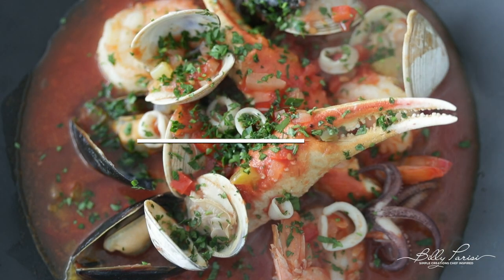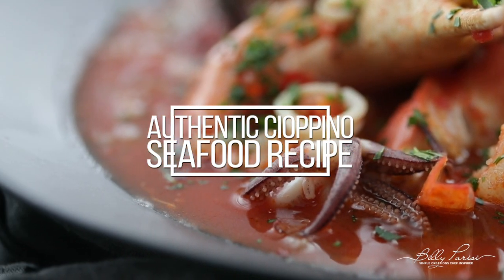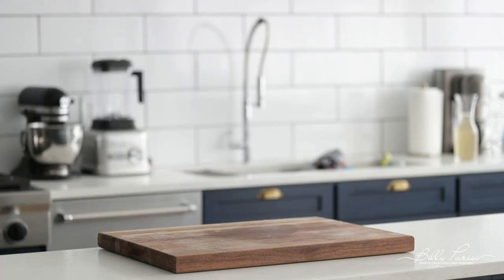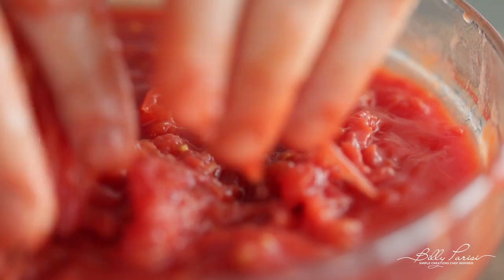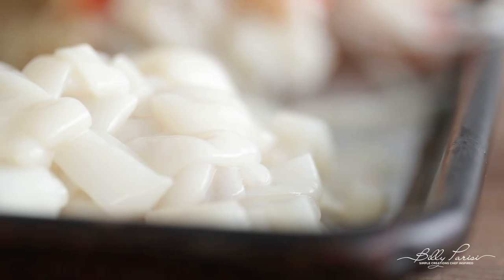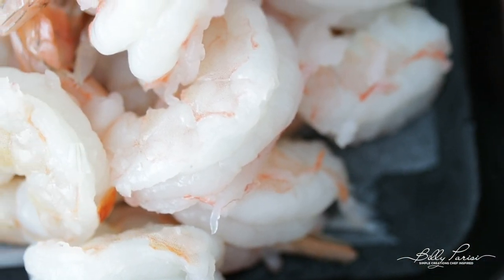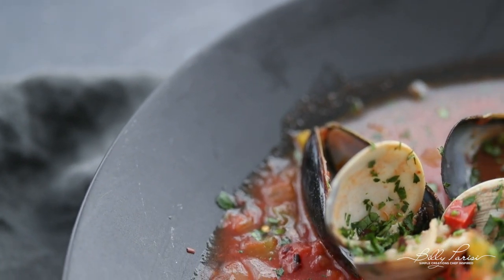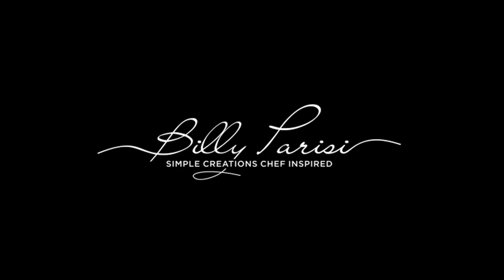Authentic Cioppino Recipe // Delicious Italian Seafood Stew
Cioppino Recipe is loaded with fresh seafood and cooked in a delicious tomato and vegetable broth and served up with parsley and sourdough bread!

If you’re a seafood fan, then this Cioppino Recipe may be your new favorite recipe.

I called my buddy to come destroy this cioppino recipe with me because he’s obsessed with seafood, but his wife is allergic.

He tweeted me a gif that said this was the best day of his life haha.  After you try this Cioppino Recipe, you might agree with that.

Ingredients for this Focaccia Bread Recipe

For the Stew:

• 2 tablespoons olive oil
• 1 peeled and small diced yellow onion
• 4 finely minced cloves of garlic
• 3 small diced stalks of celery
• 1 seeded and small diced green bell pepper
• 1 seeded and small diced red bell pepper
• 2 cups of fish stock
• 2 28-ounce cans whole peeled tomatoes, crushed with hands
• chopped parsley and crushed red pepper flakes for garnish

For the Seafood:

• 1 pound of manilla clams
• 1 pound of mussels
• 8 ounces of large U-15 peeled, deveined tail on shrimp
• 1 pound of crab legs, broken down
• 8 ounces of squid, tubes sliced

Feeds 6

Procedures:

1. In a large pot over medium heat, add in the olive oil.
2. Next, add in the onions, garlic, celery and peppers and saute for 4 to 6 minutes or until lightly browned.
3. Pour in the stock and tomatoes and stew over low heat for 20 minutes.  Season well with salt and pepper.
4. In a large pot of boiling salted water, batch cook the seafood from whatever takes the longest amount of time to cook to the shortest.
5. Add in the clams and cook for 3 to 4 minutes and then add in the mussels and cook for 3 to 4 minutes.  All of the shells should be open.
6. Transfer the shellfish to the cioppino stew and mix in.
7. Next, add the shrimp and the crab legs and cook for 2 to 3 minutes and then add in the squid and cook for 1 to 2 more minutes or until done.
8. Also add this to the stew and stir.
9. Serve the cioppino with chopped parsley and optional crushed red pepper flakes and sliced sourdough bread.
10. Enjoy!